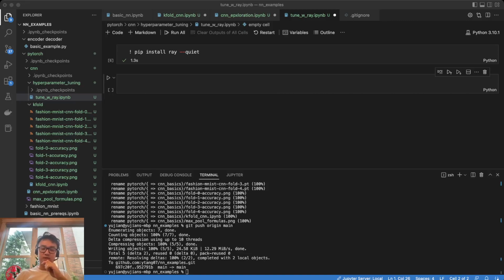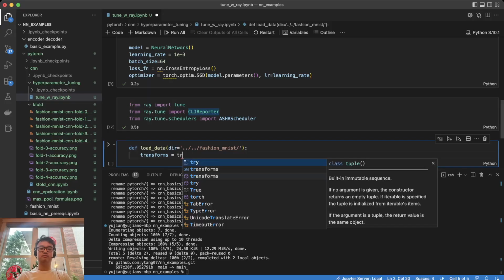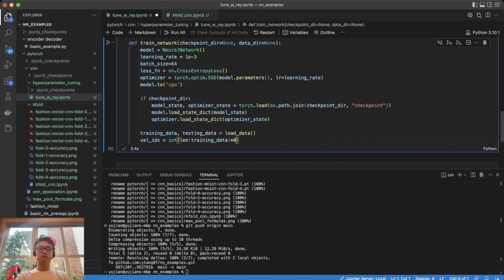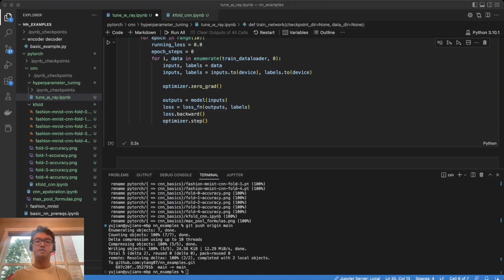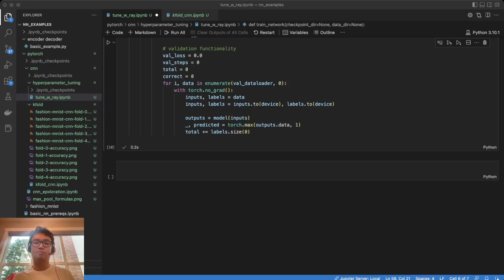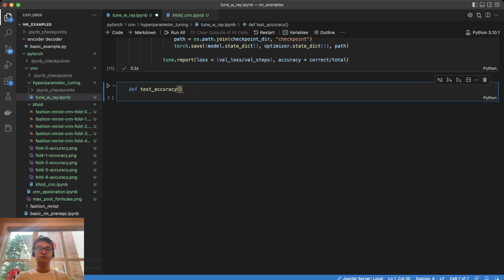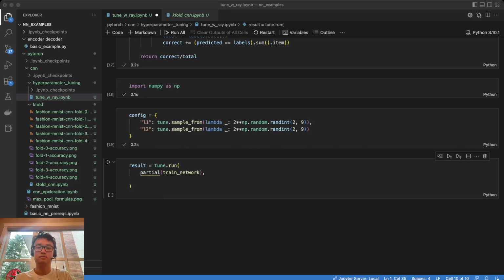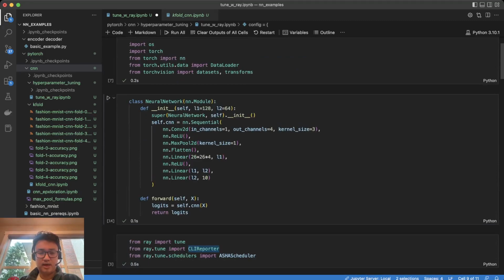DO NOT DO HYPERPARAMETER TUNING ON CPUs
In this video we write code to do hyperparameter tuning on a PyTorch CNN using Ray Tune. The code runs but I have to warn you - if you don't have GPUs, the code takes FOREVER, literally not even halfway through training one network in almost 16 minutes.